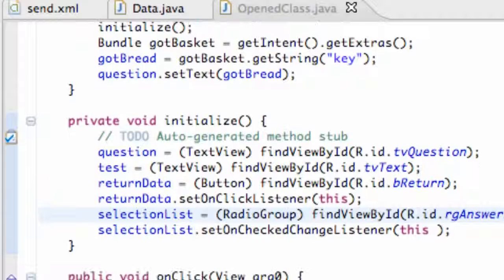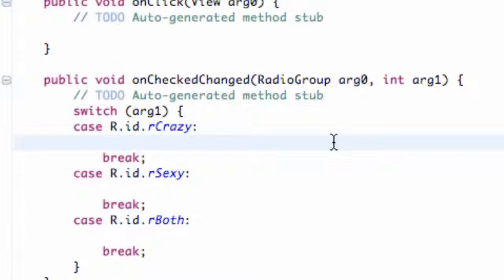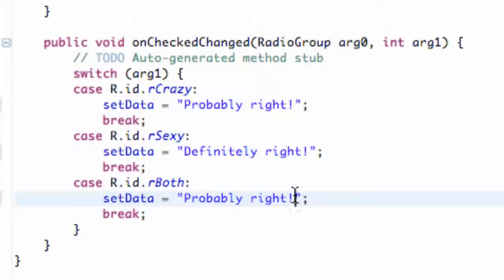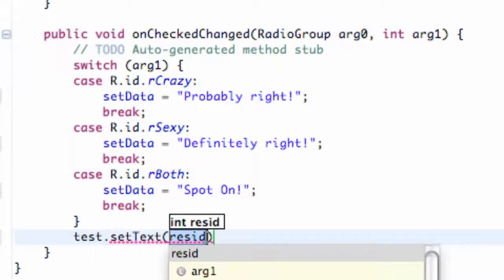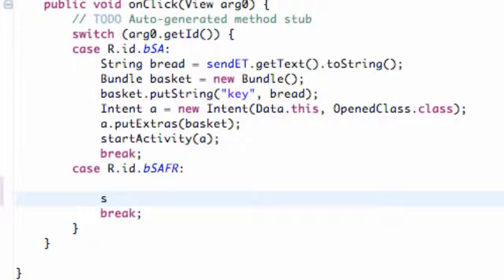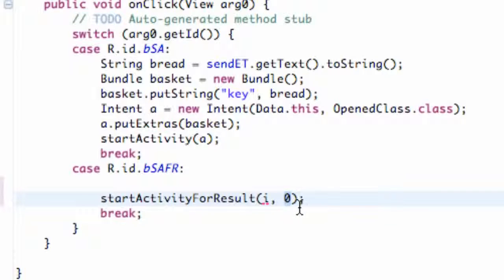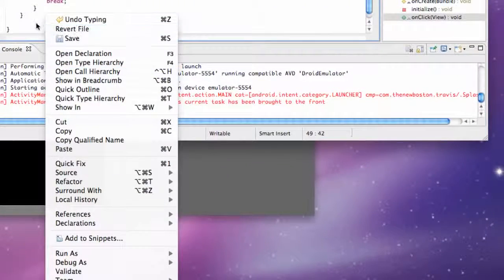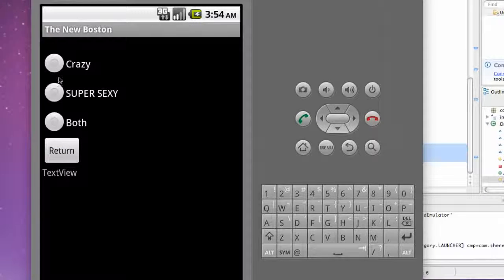Android Application Development Tutorial 49 StartActivityForResult setup